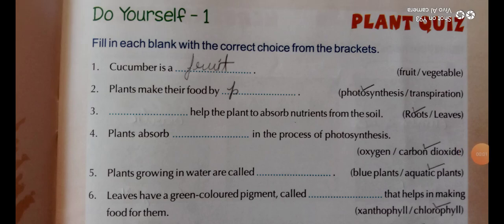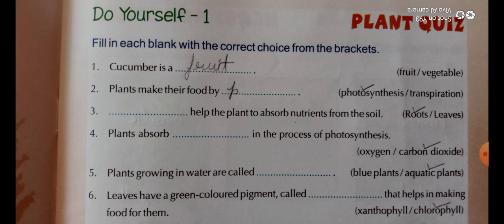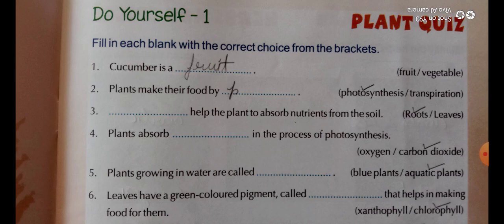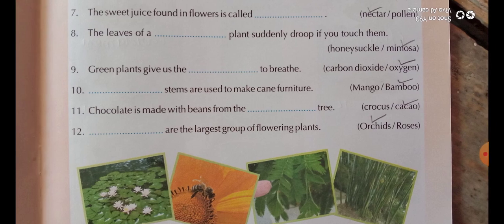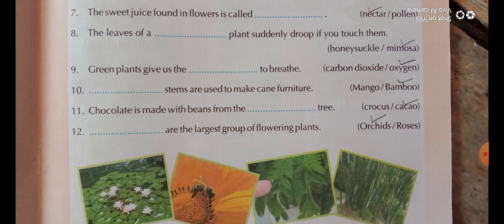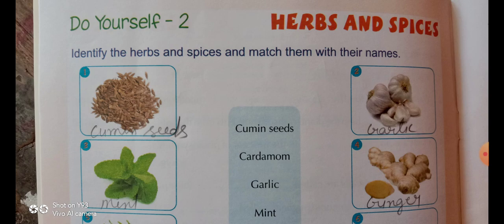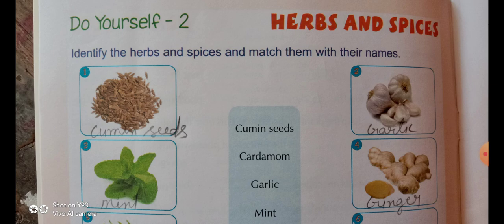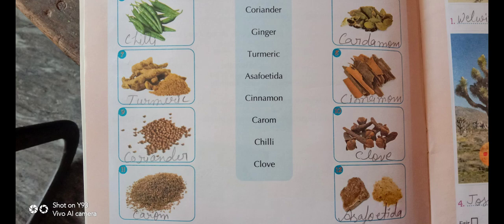Class IV G.K.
Do Yourself 1   and 2 in the book